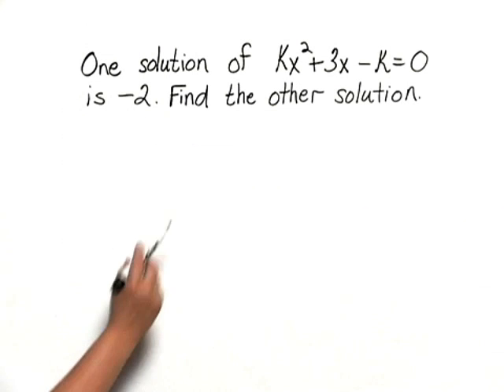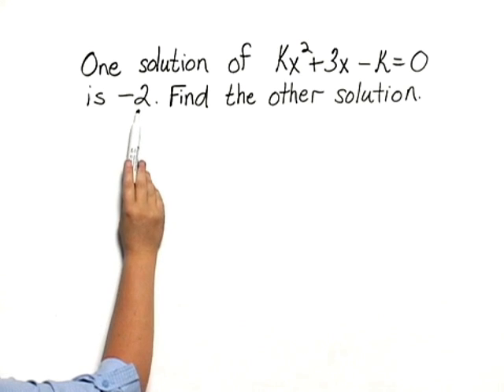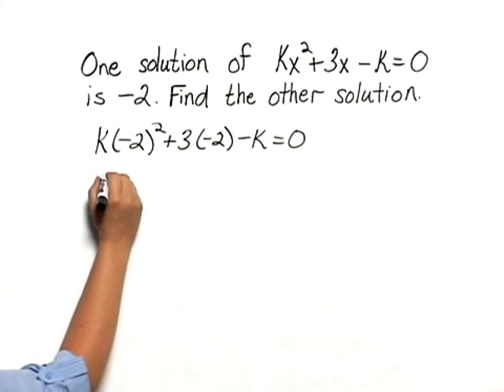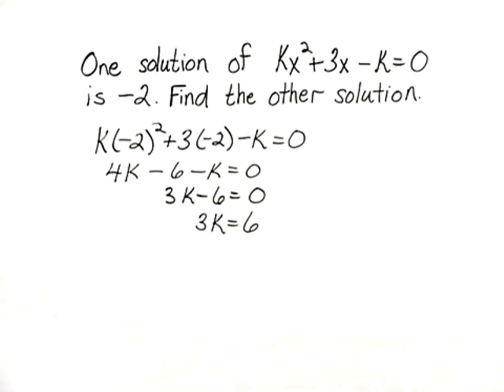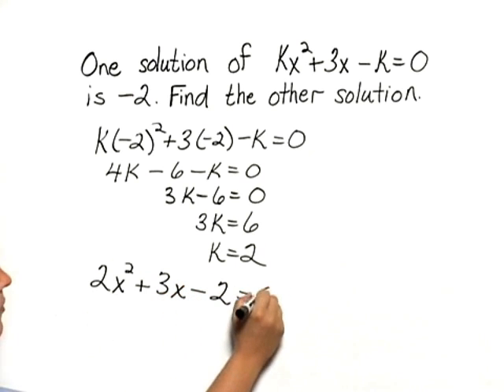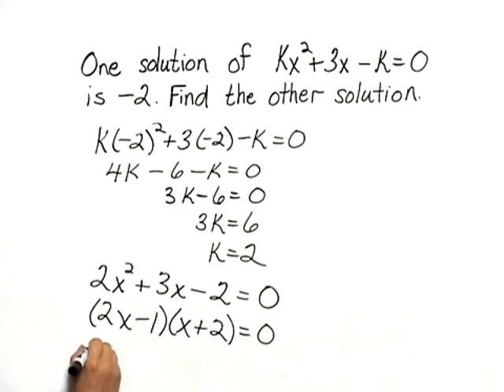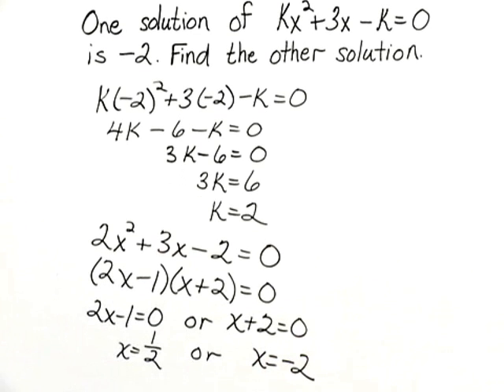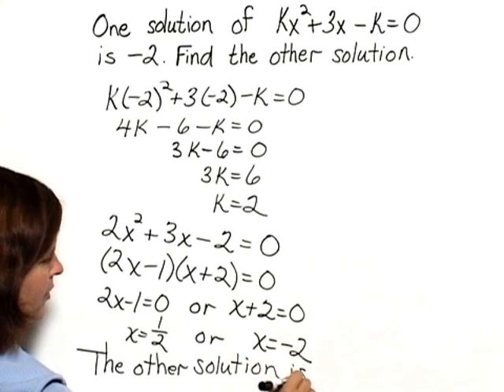Bittinger Intermediate Algebra 10e Chapter Test Prep Ch. 8 Ex. 25